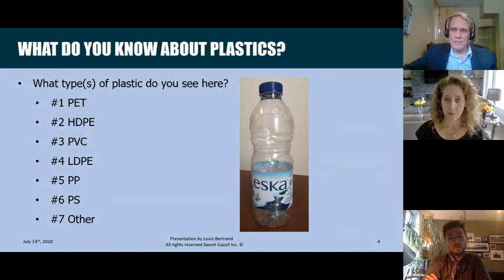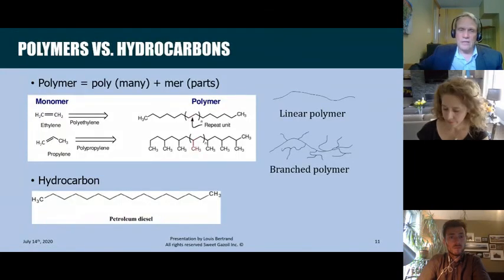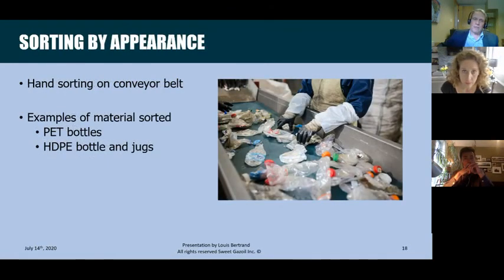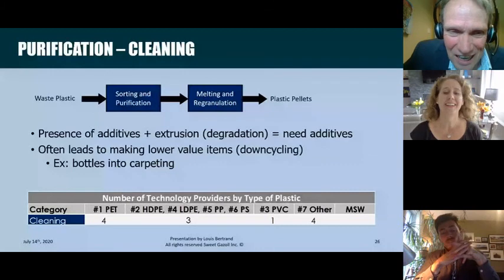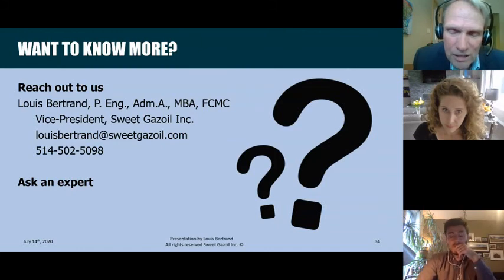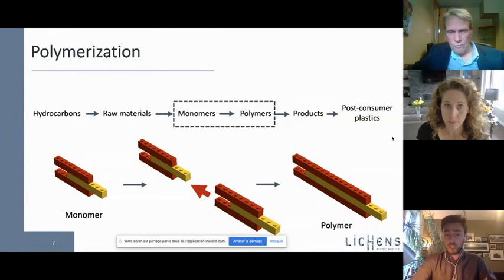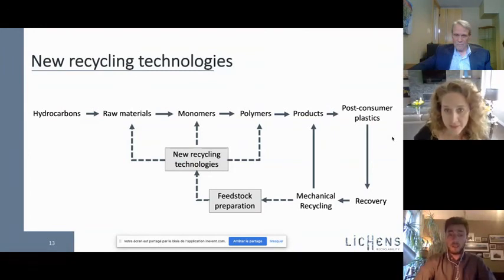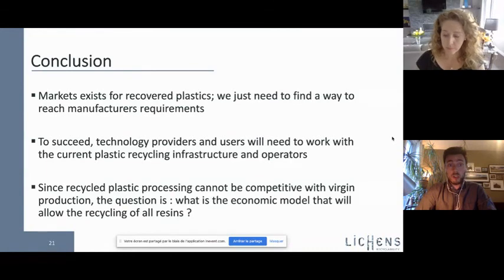Plastics Bertrand Benabides